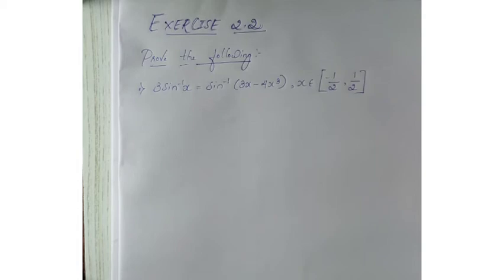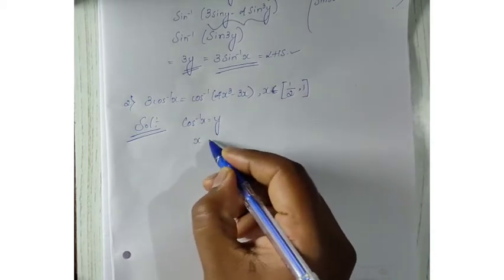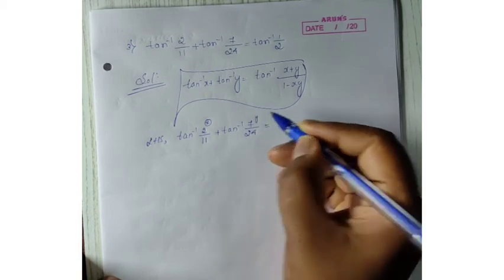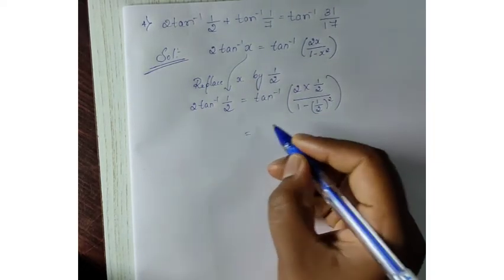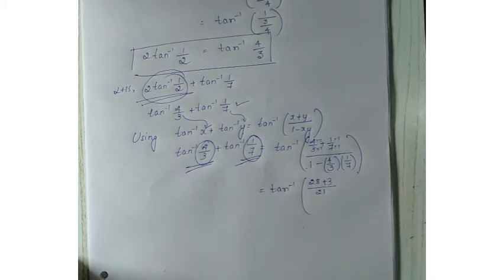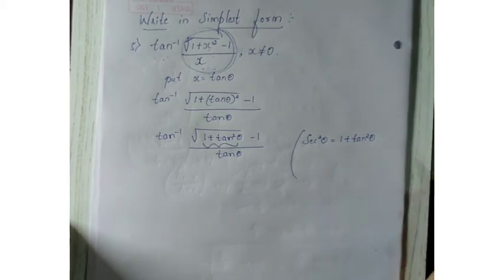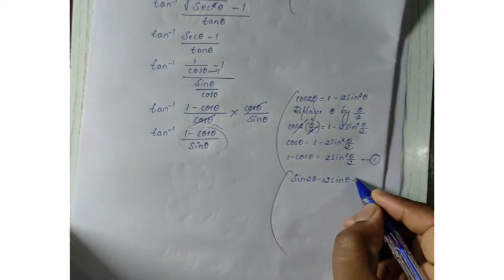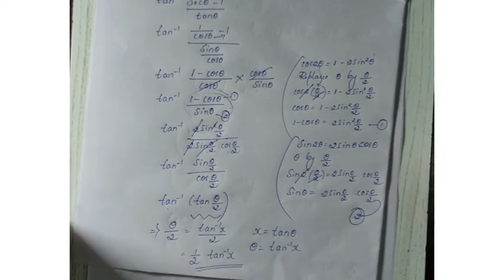Inverse Trigonometric Functions